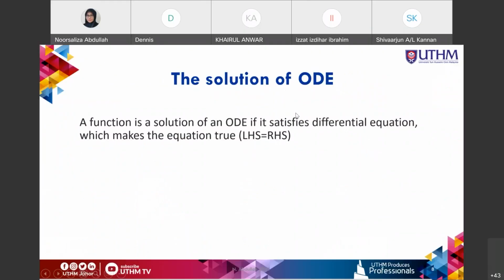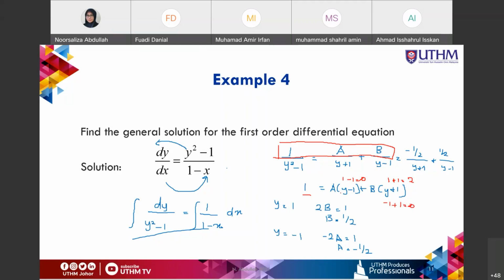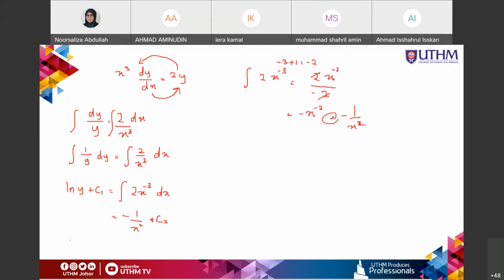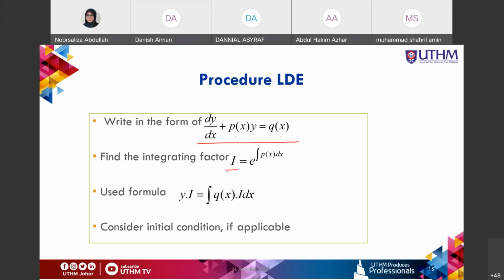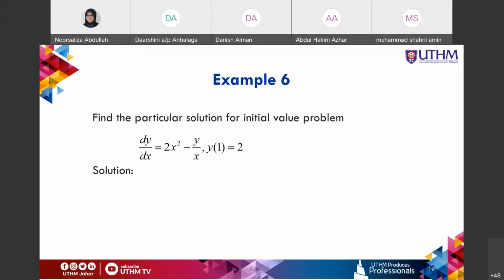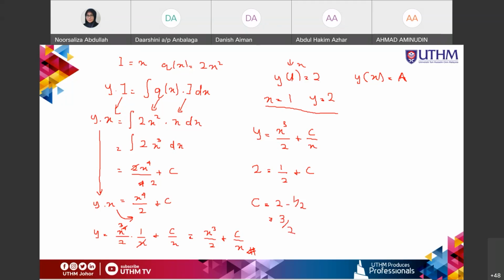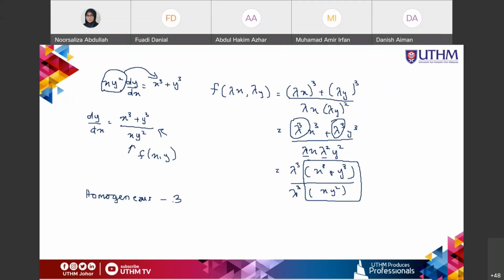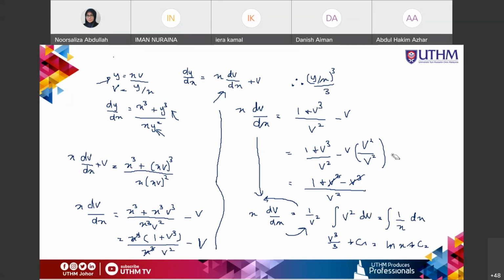BEE11203 Chapter 1 W2